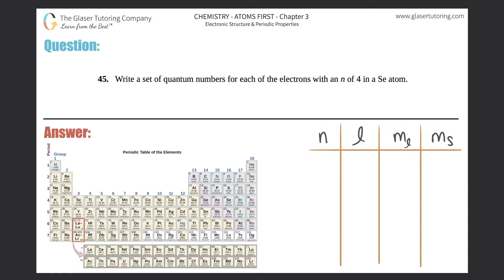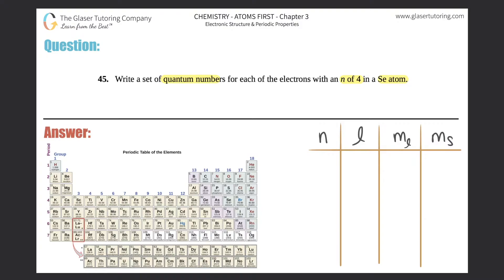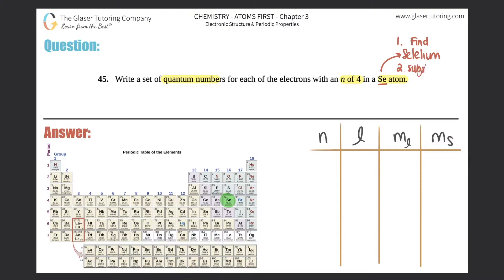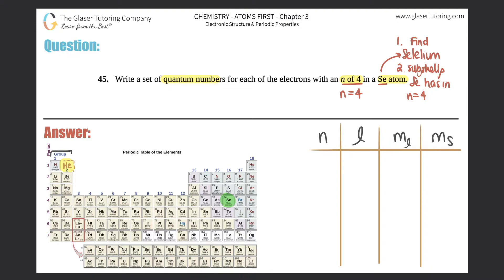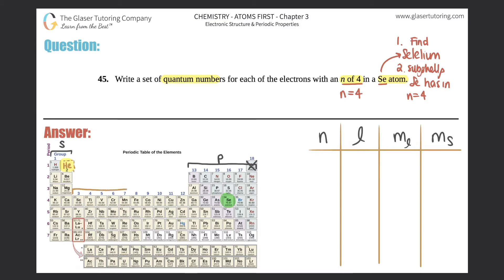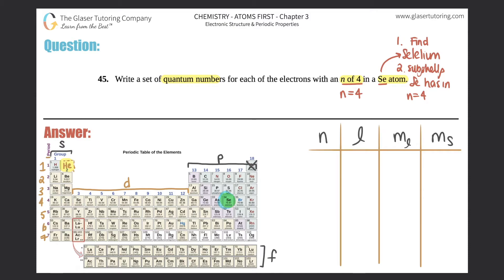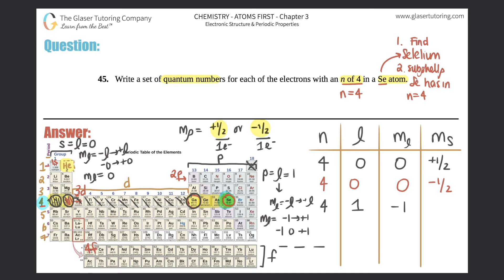6.45 | Write a set of quantum numbers for each of the electrons with an n of 4 in a Se atom.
Write a set of quantum numbers for each of the electrons with an n of 4 in a Se atom.